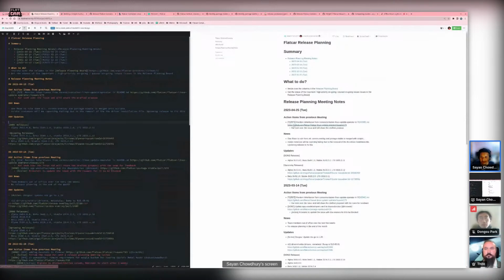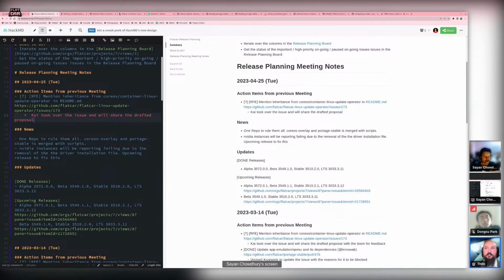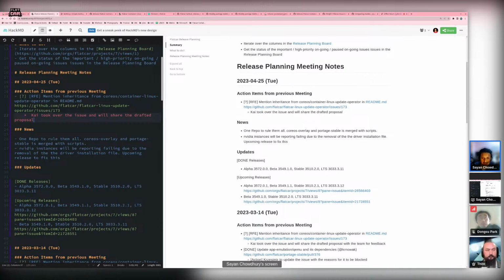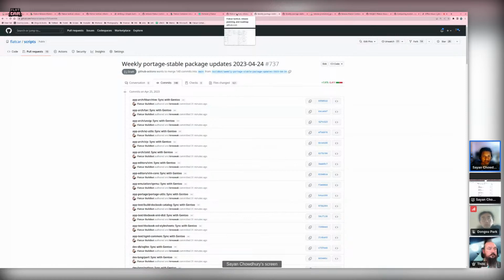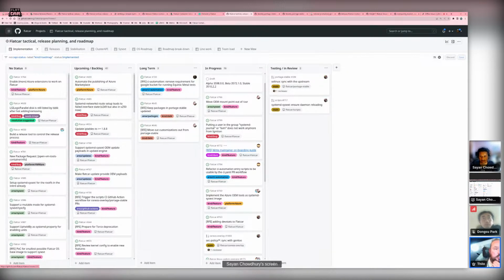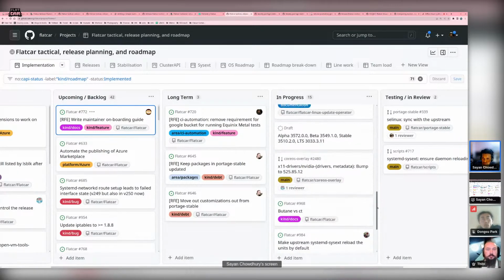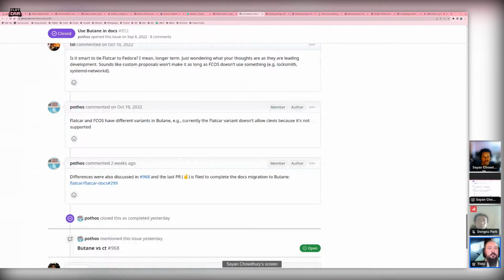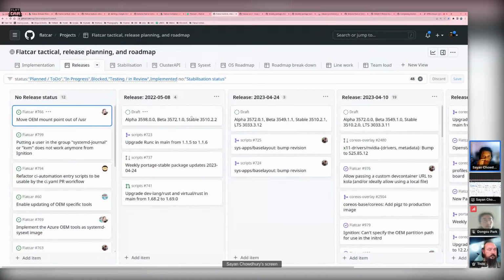Flatcar Release Planning 2023-04-25